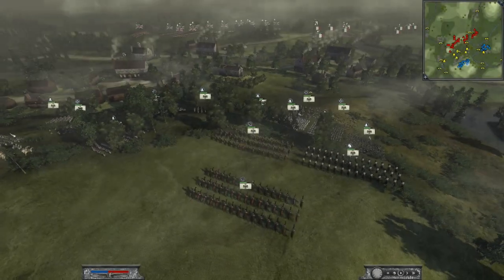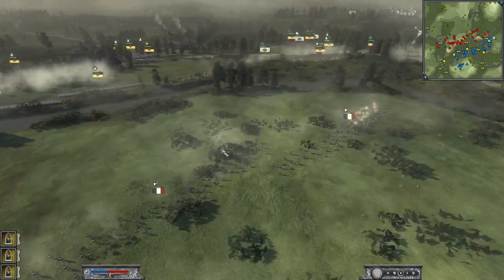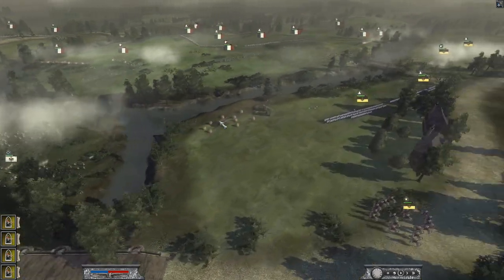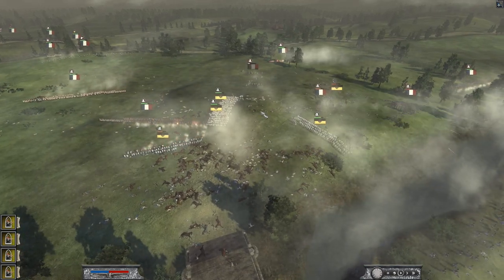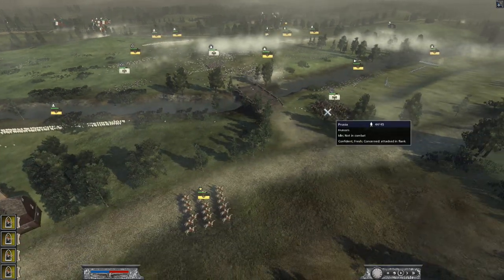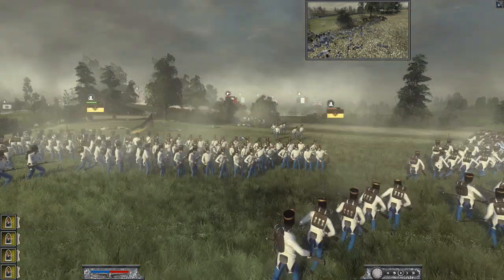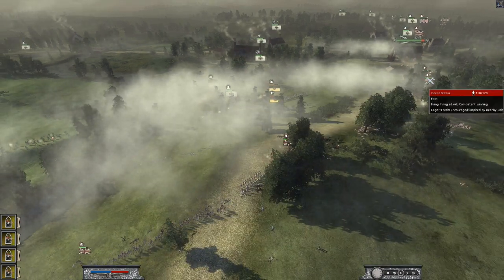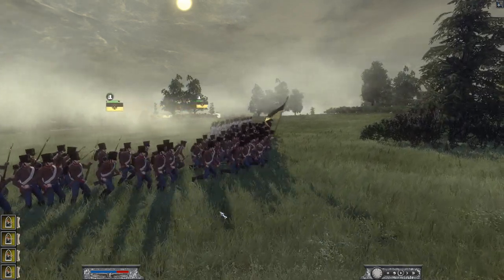Seize that River Crossing! (Napoleon Total War Battle #179)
The city of Ligny is under attack and the river crossings must be held!